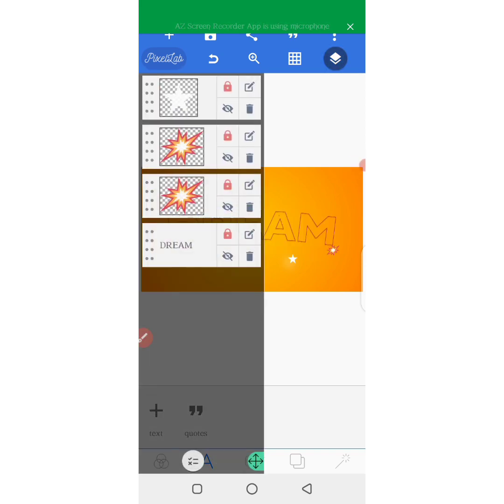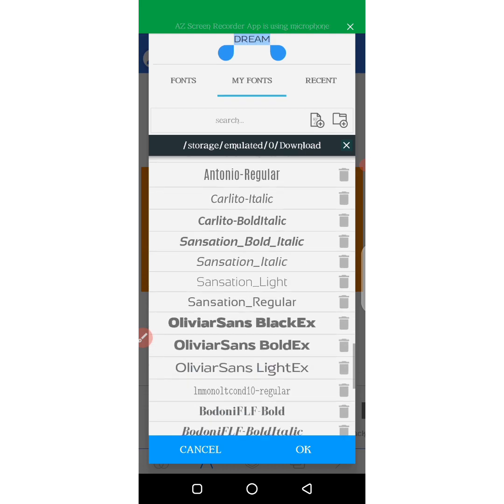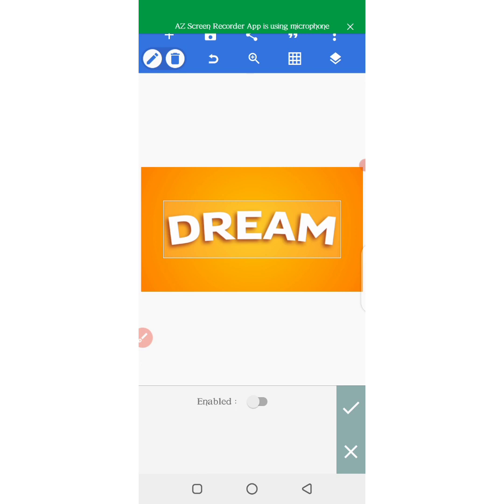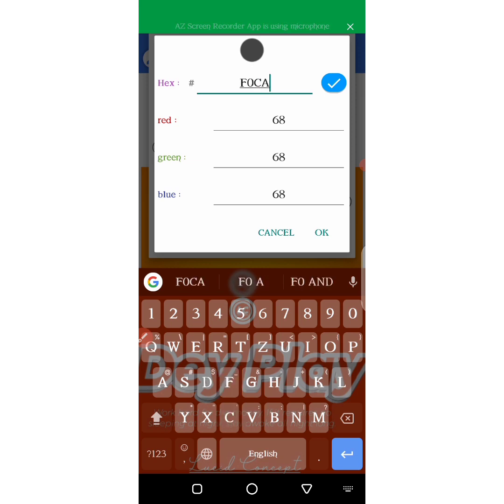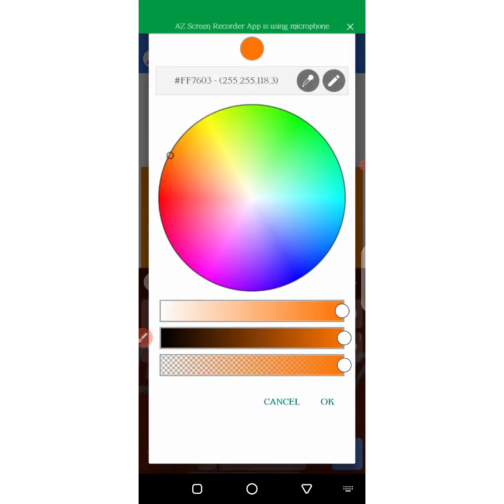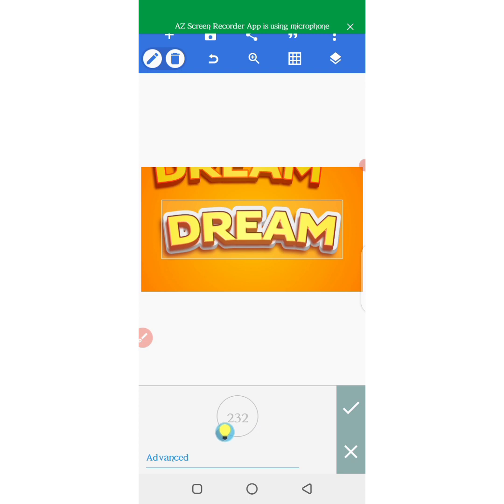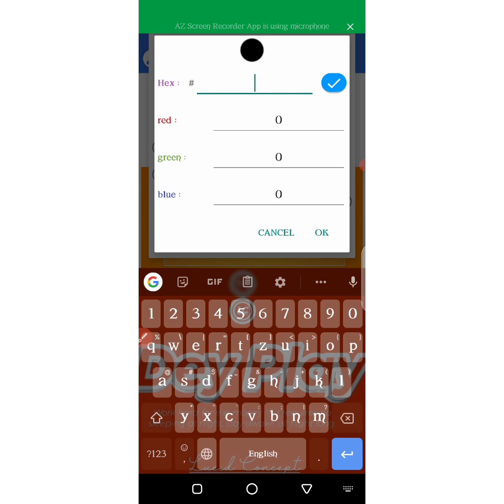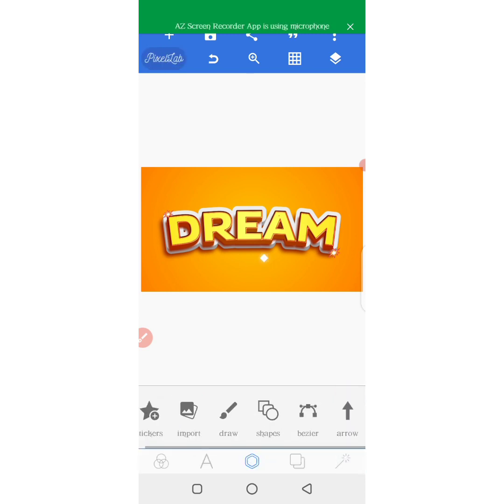Design Awesome 3D Text Effects in Minutes with Pixallab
Learn how to design awesome 3d Text Effect using your Smartphone